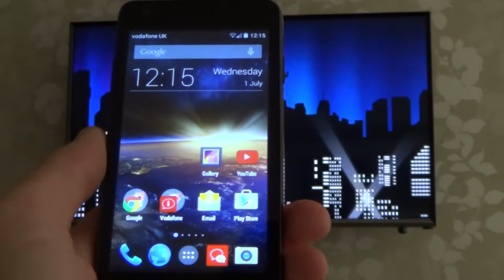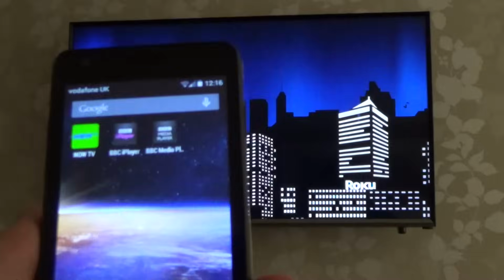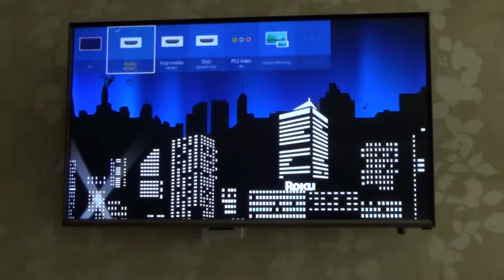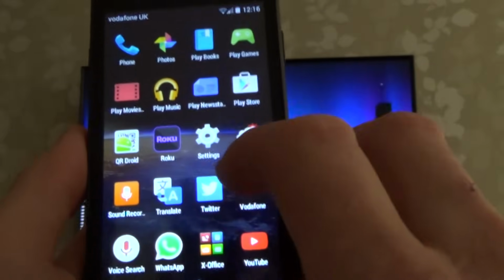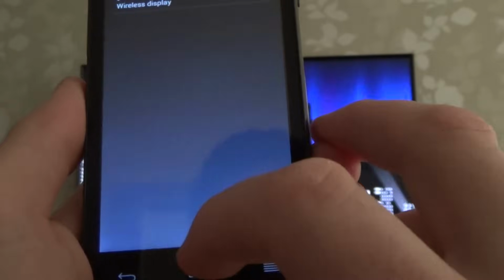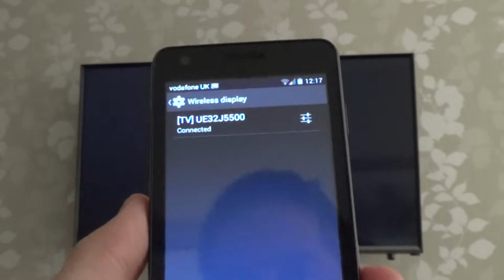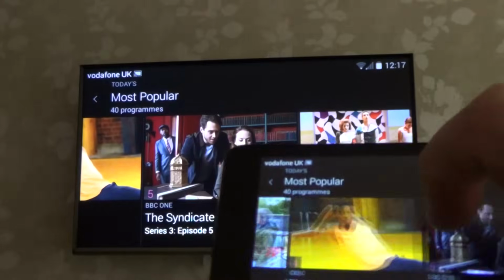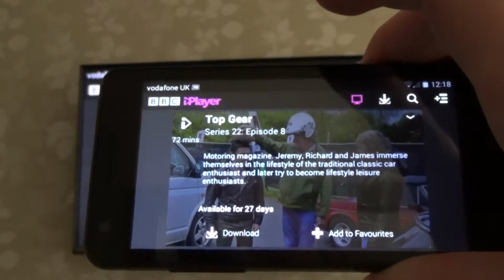How To connect your Mobile Phone or Tablet to your TV Wirelessly using SCREEN MIRRORING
Hi, this 'How To' video shows you how to connect your Android mobile phone or tablet to your TV using Screen Mirroring.
The TV in the video is a Samsung SMART TV UE32J5500AK and the mobile device is running Android version 4.4.4.
The TV has built in apps but they are currently very limited  so using your mobile phone or tablet to wirelessly stream the app/program to the TV is brilliant, anything that you view on your mobile phone will be displayed on the television. Years ago you had to use a micro HDMI cable for this but not anymore with the Screen Mirroring feature.
So you can:
Show pictures from your mobile on the TV,
Show videos from the mobile to the TV,
Play music from the mobile to the TV with the sound coming through the TV speakers,
Show the game you are playing from the mobile to the TV.